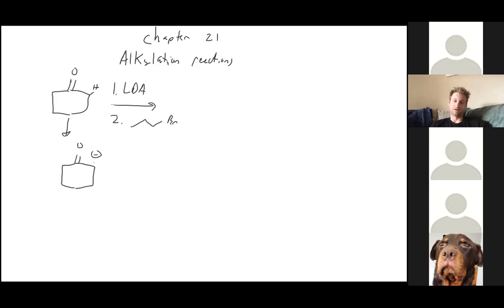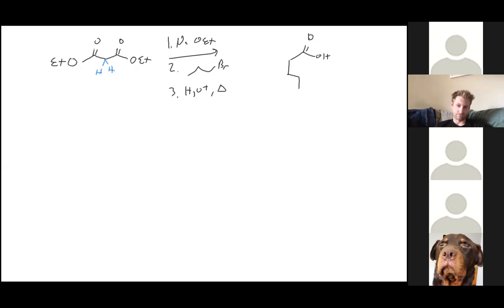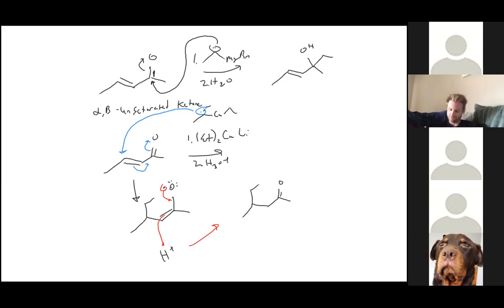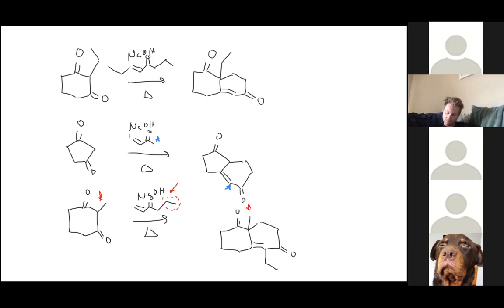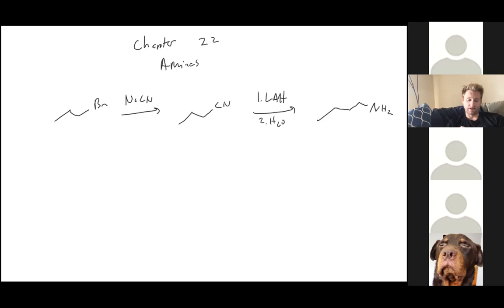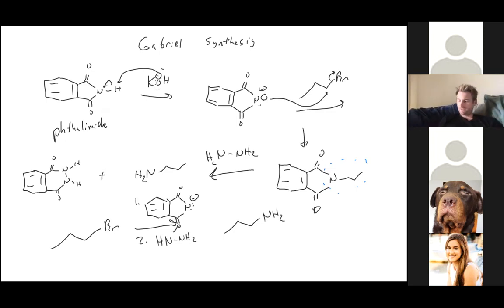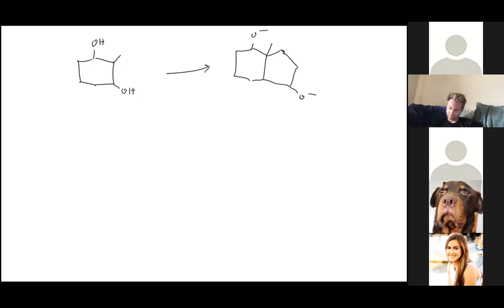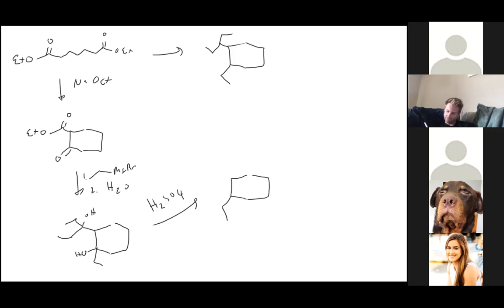Aug 10 Lecture